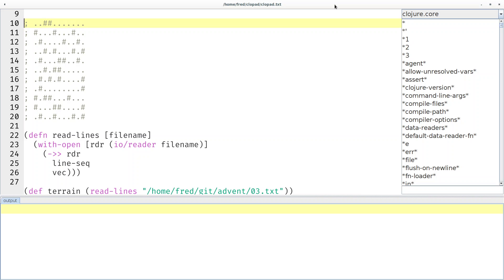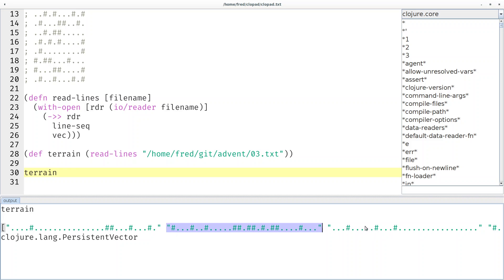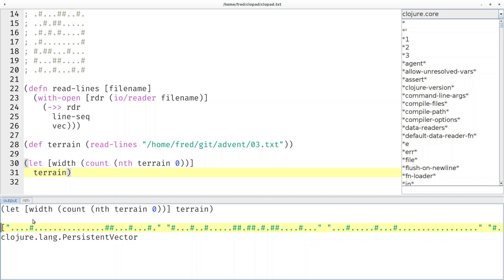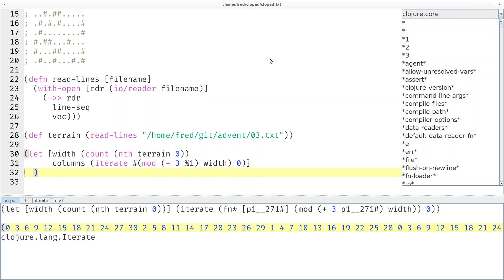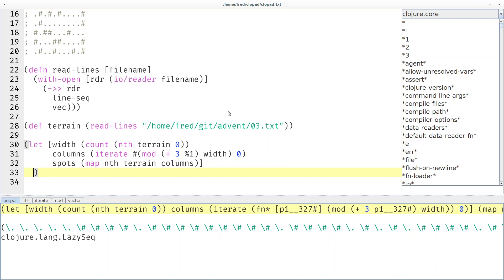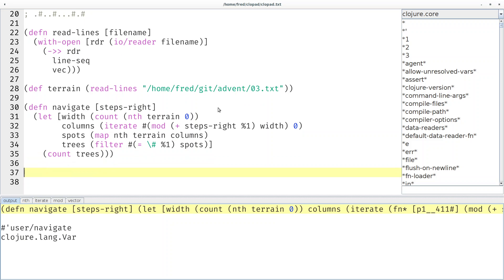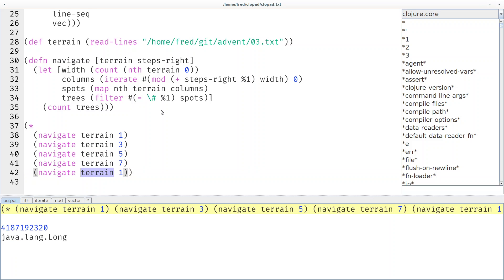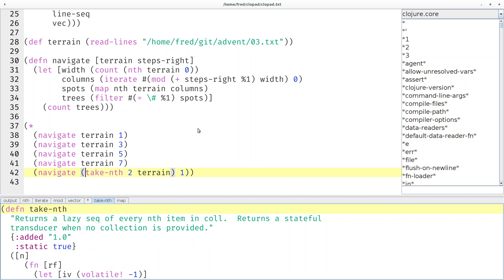Advent of Code 2020 Day 3 Toboggan Trajectory in Clojure